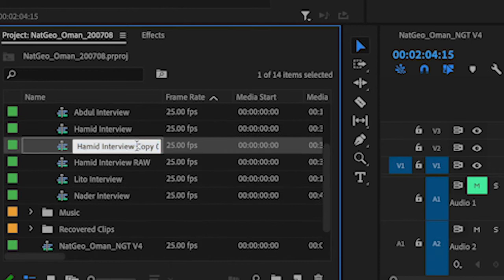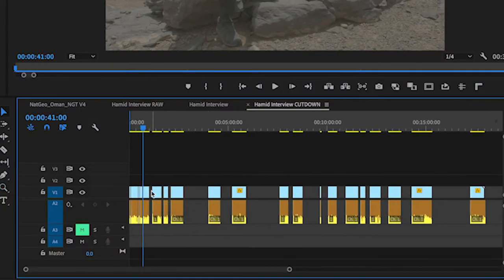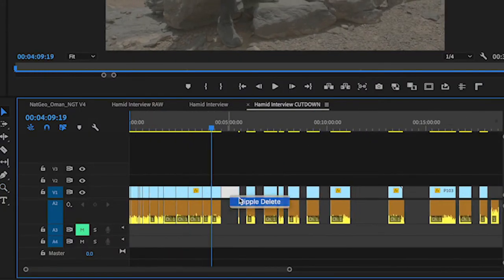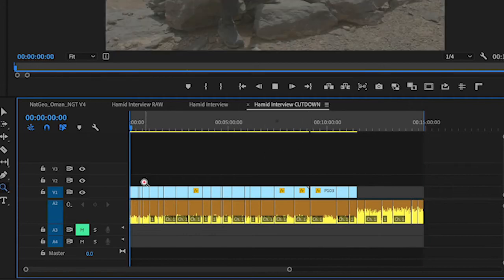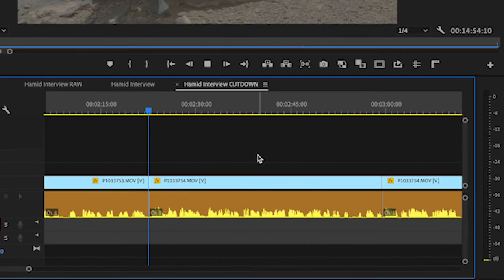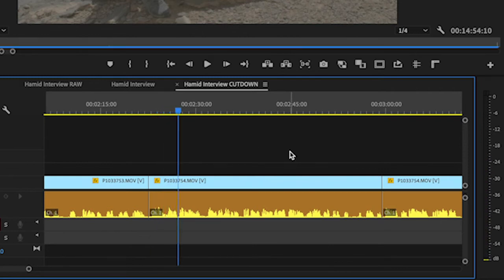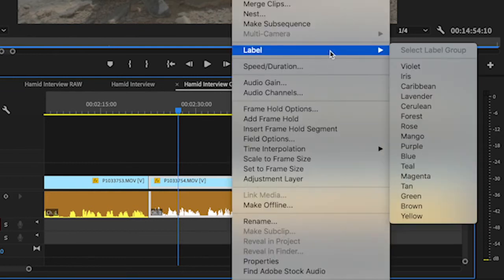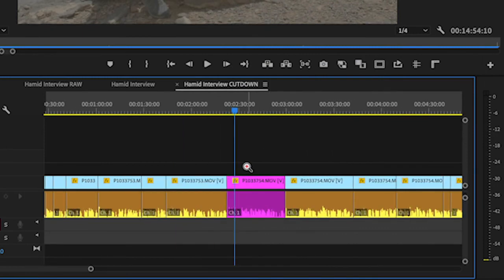How to edit an interview in Adobe Premiere Pro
There are plenty of ways to edit an interview in Adobe Premiere Pro, but this is the way Nemorin's editor Ian does it. The backbone of most of our videos are made from interviews with contributors, and we can often end up with over half an hour of talking to cut down into just a few minutes. So what's the best way to do it? In this video, Ian breaks down his method of editing an interview in Adobe Premiere Pro.